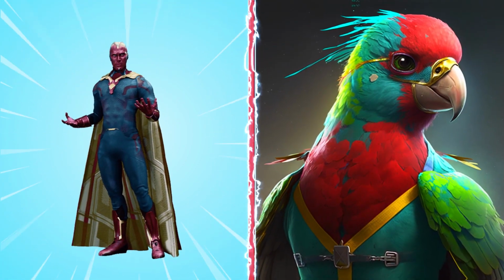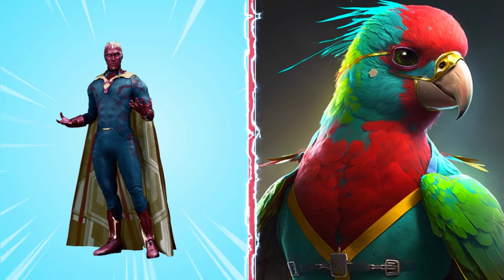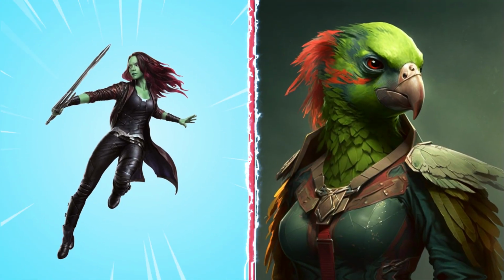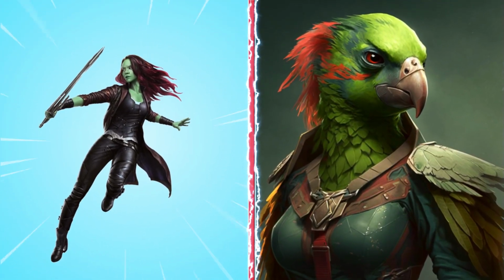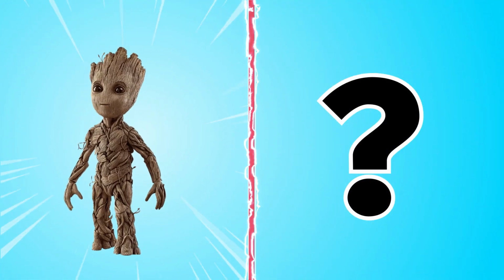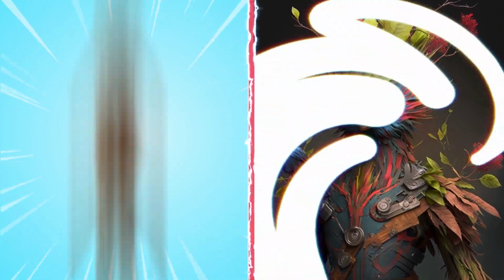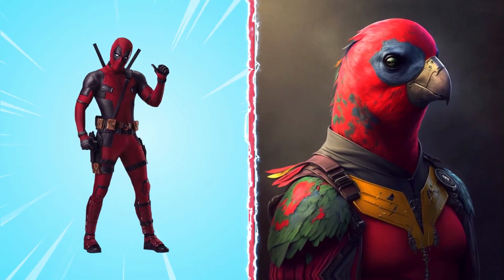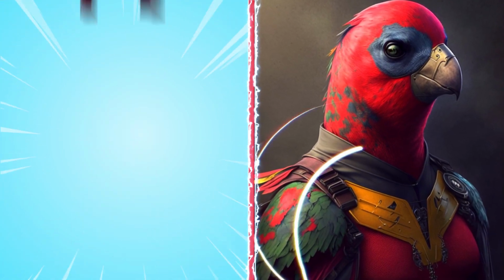AVENGERS but PARROT-VENGERS 🤯 All Characters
Welcome to HeroGalaxy!
You watched "AVENGERS but PARROT-VENGERS 🤯 All Characters"

*All videos on this channel are created by me HeroGalaxy

In this video, you'll get an exciting look into the world of Marvel and DC superheroes. We promise to bring you the latest and greatest content every DAY !
Join us on this journey as we explore the incredible world of heroes together.
When creating these videos I use free images and green screen videos and other various video clips and edit them with Adobe After Effects, Adobe Photoshop, Adobe Premiere Pro to create new videos. These videos take about 5 hours to create, so my viewers can feel the difference between the original video and the one I created.

❗️The audio and video sources in this video were created so that the viewer hears and sees the new UNIQUE content.